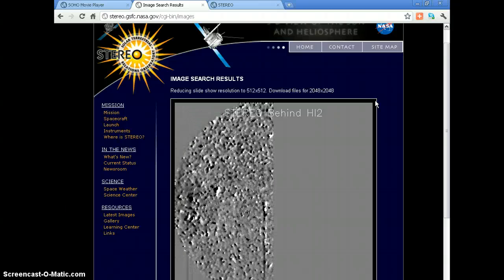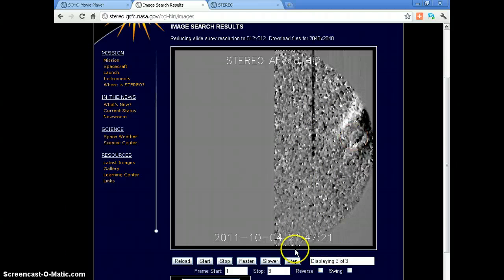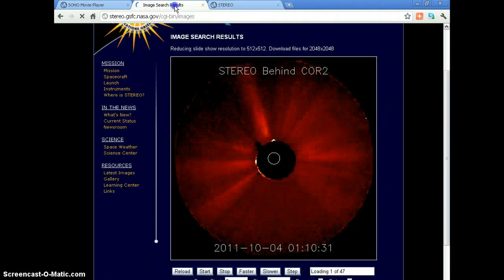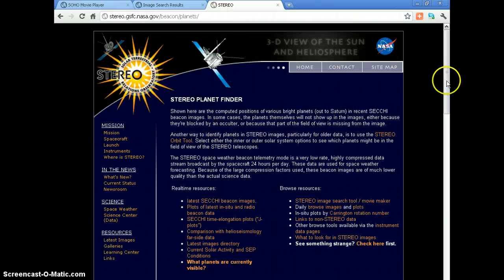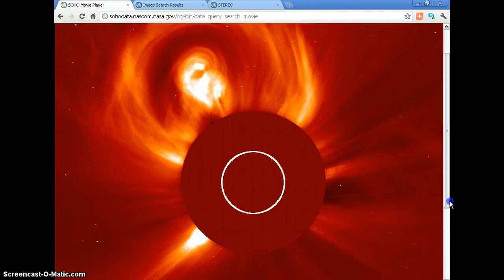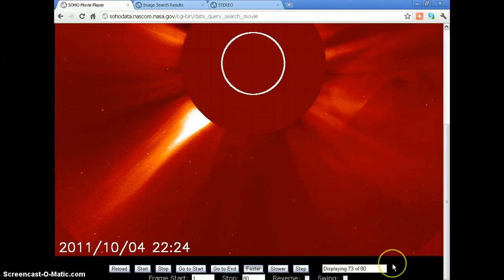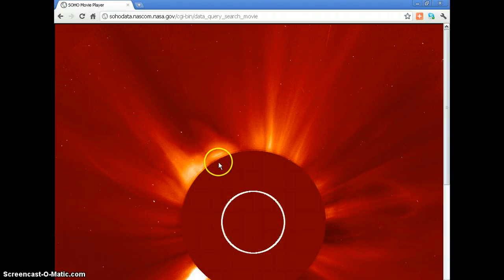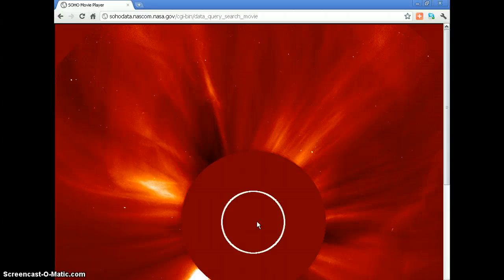20111004 Major Sun Nibiru Explosion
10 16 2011 Sun Explosion